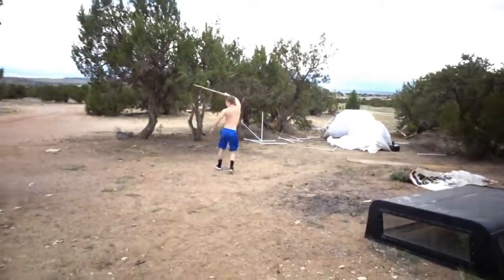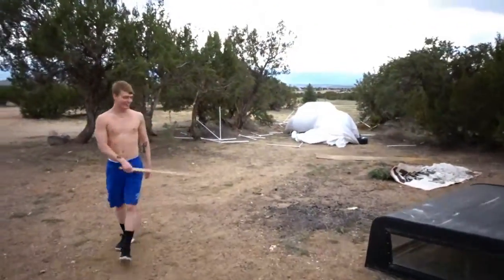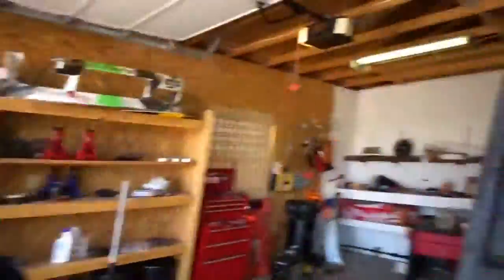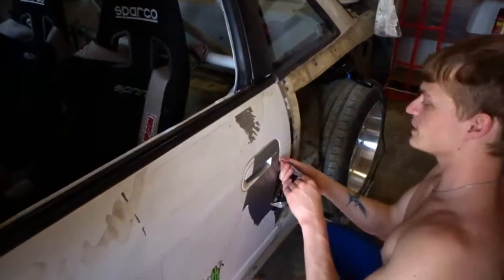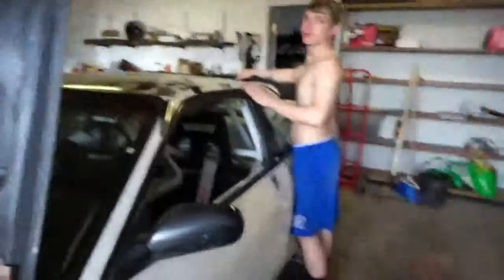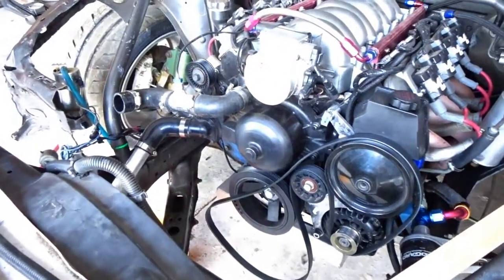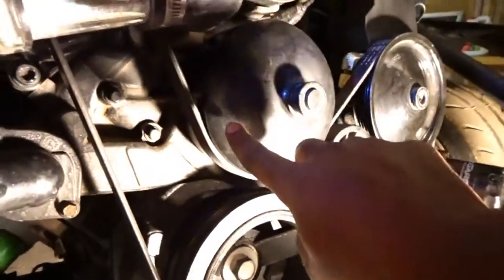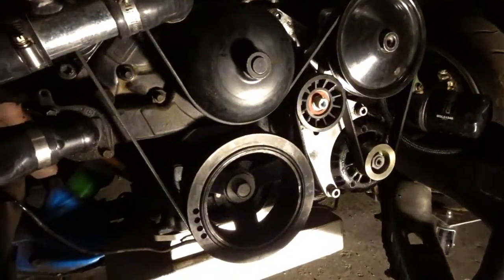FINALLY FIXING THE BELTS PROBLEM ON THE 240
IF YOU WANT TO FOLLOW JOSH KINGS 240 BUILD CHECK OUT HIS IG  @brotherbigking